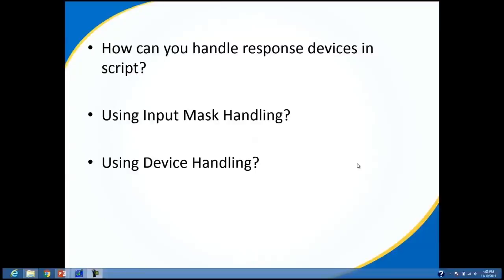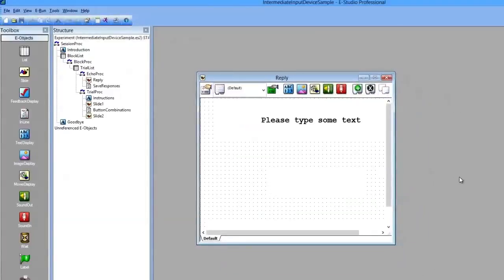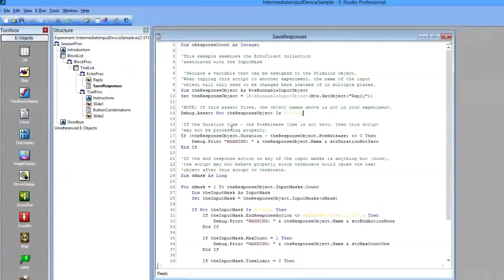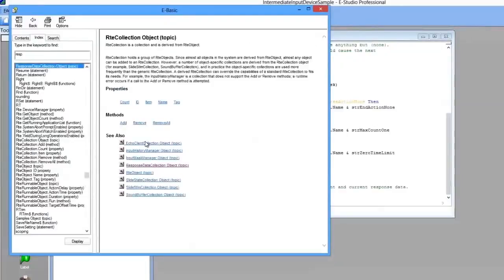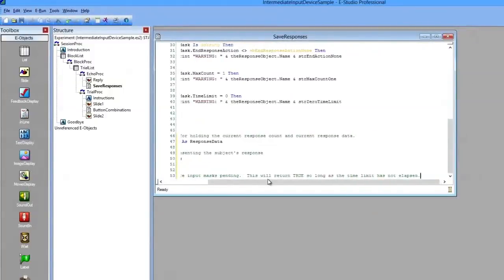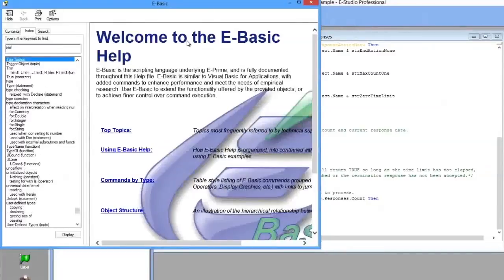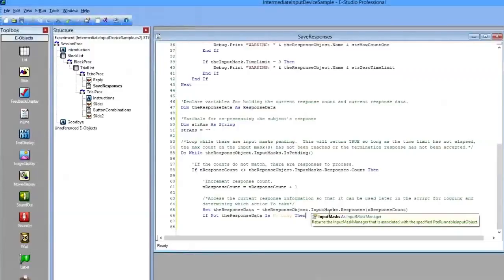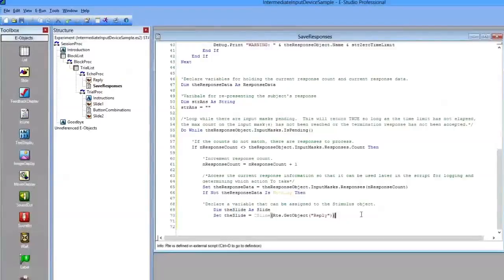E-Prime 2.0: Intermediate Scripting - Part 4